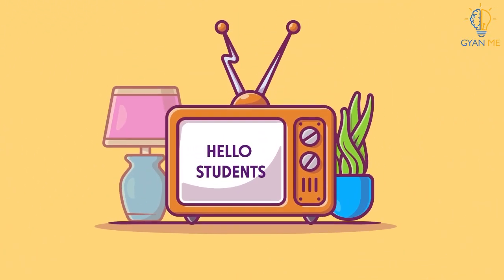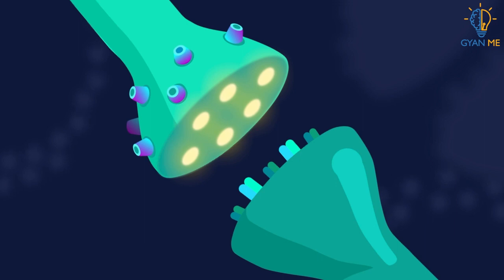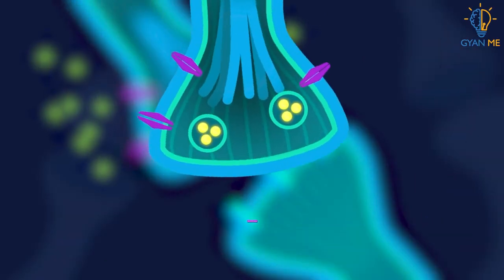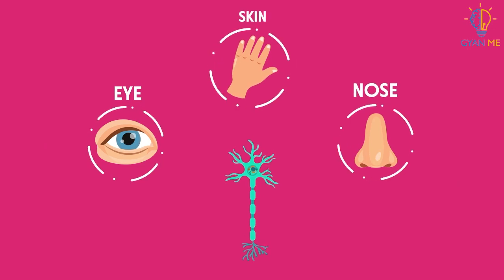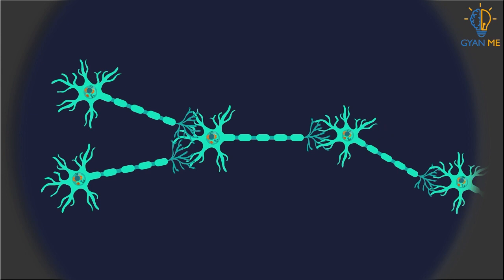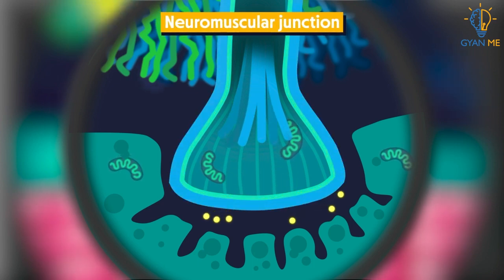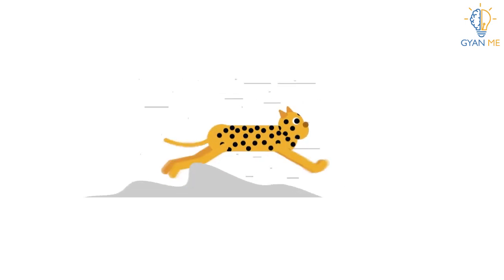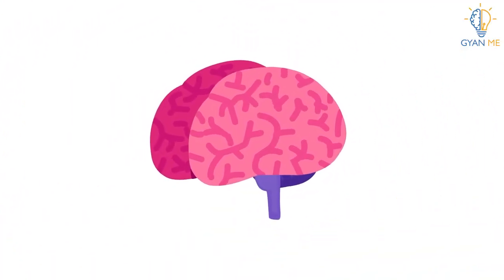The Synapse | Part 5 | Ch. 7 | English | Class 10